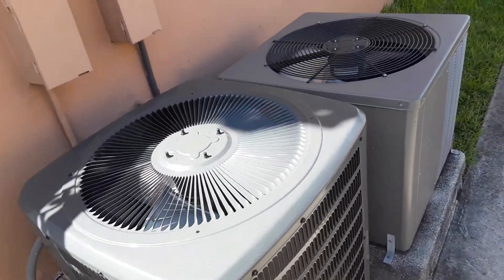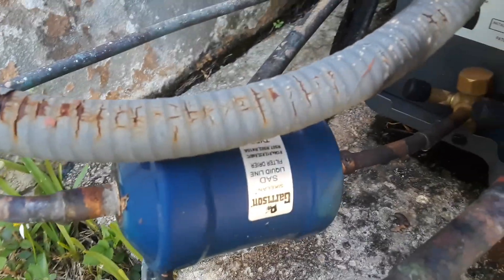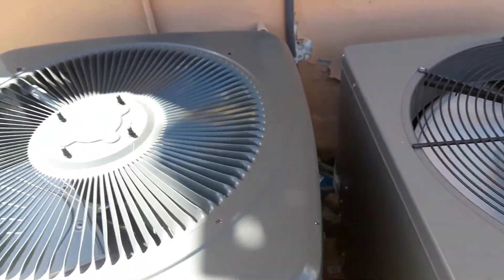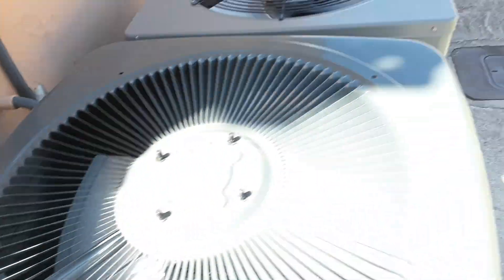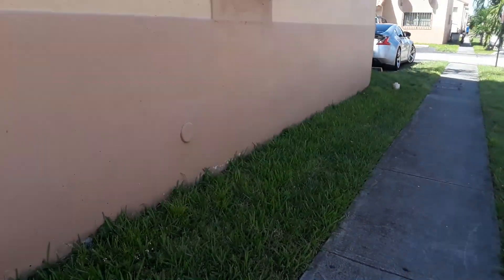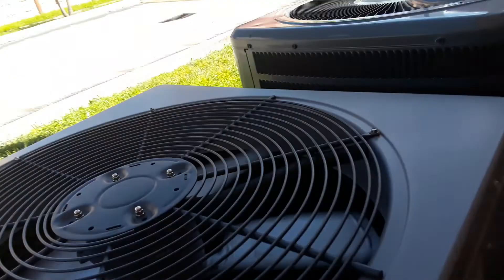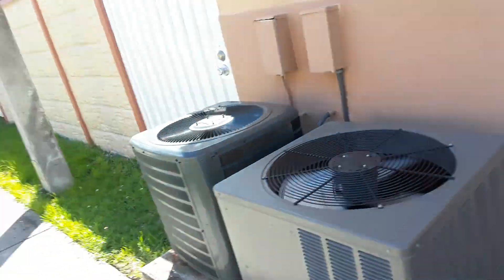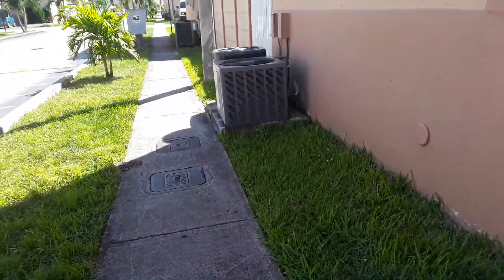NEW 2018 2-Ton Goodman Central Air conditioner!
This video is also for Keaton brown for requesting to film a Goodman with a rotary Compressor!